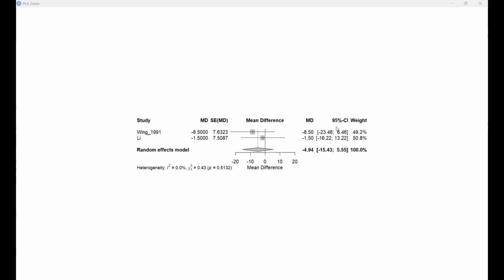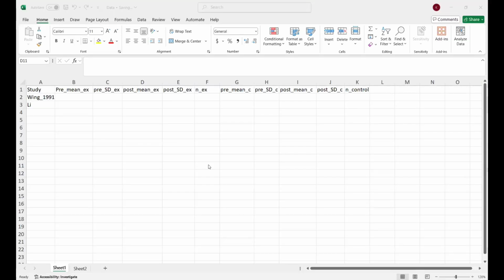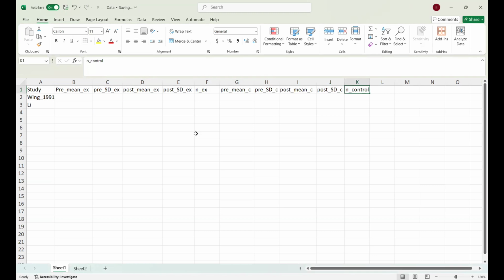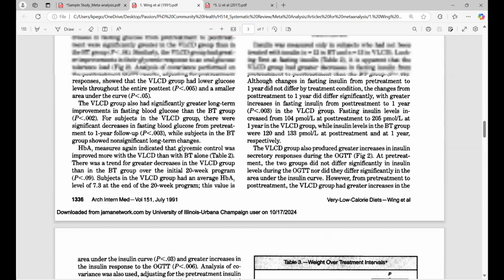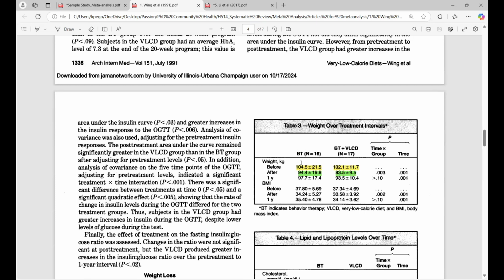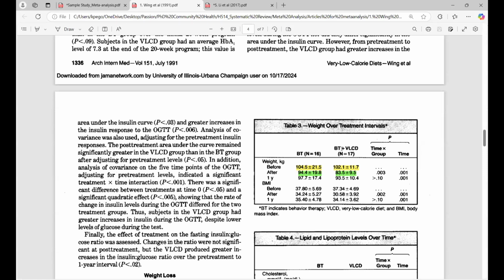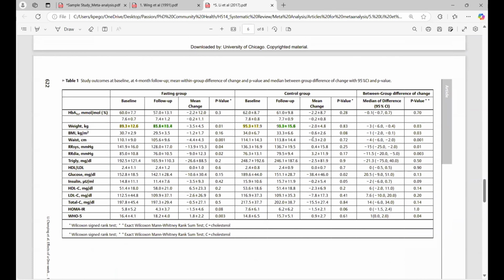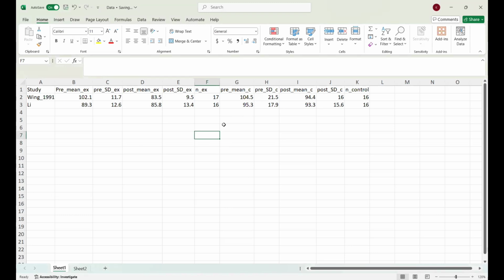How to extract data for meta analysis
This brief video helps you to know how to extract data from included studies for meta analysis.